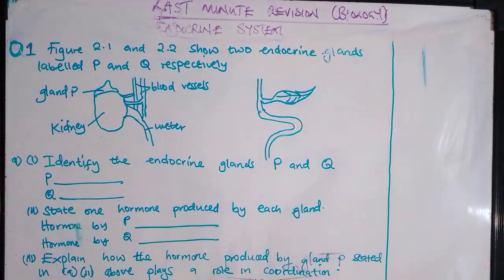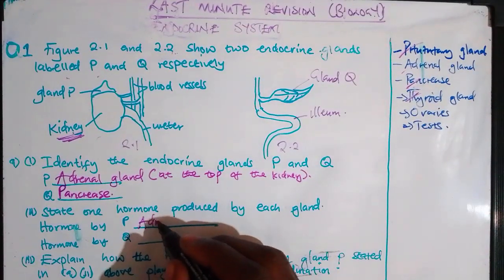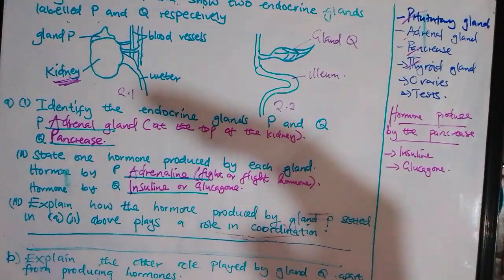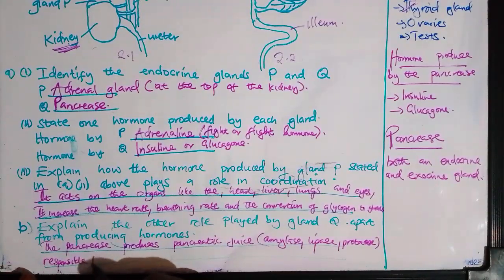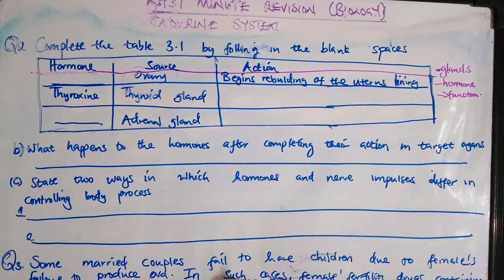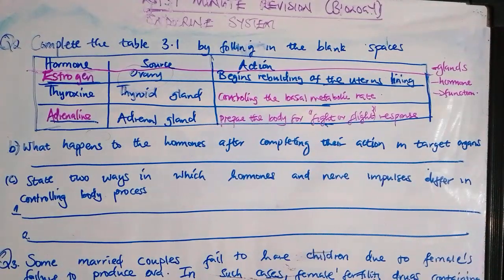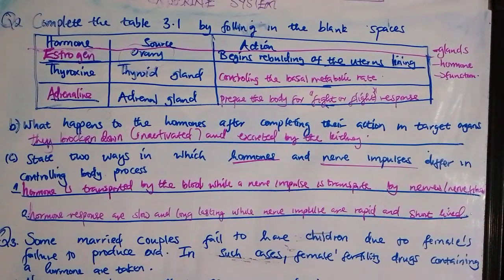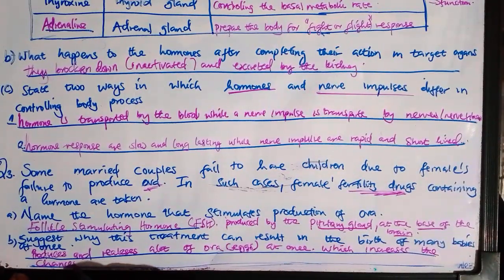Biology Exam: Endocrine Questions Solved|| ECZ BIOLOGY